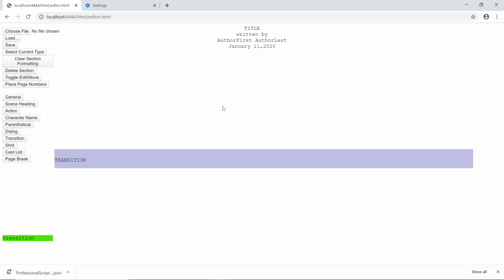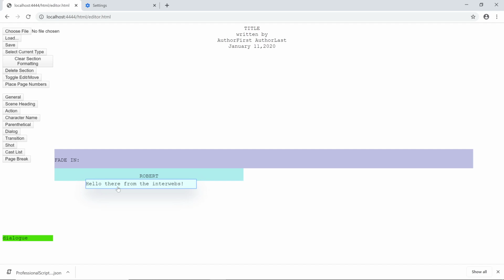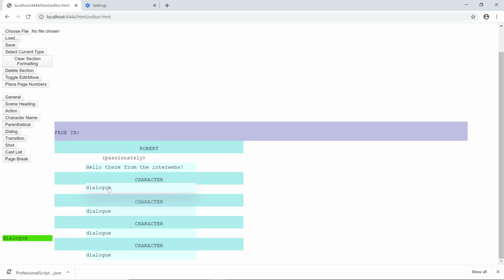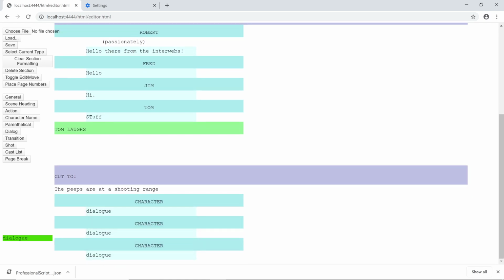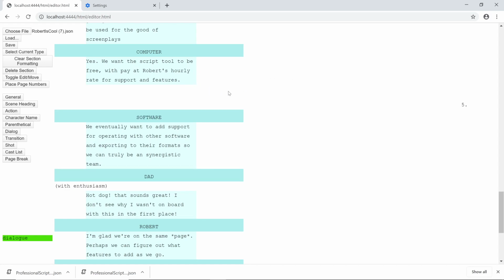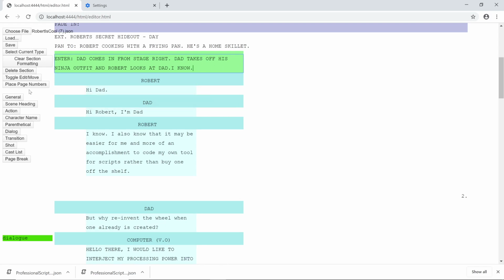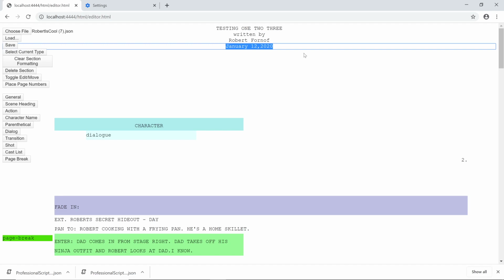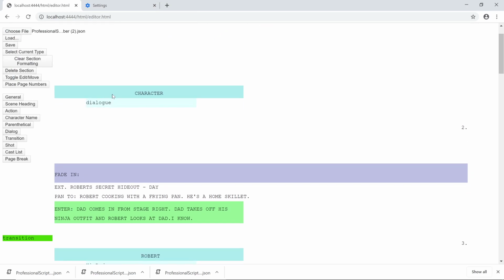Rider Screenwriting software - Alpha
This is an alpha version of Rider.
It currently can save, load, and modify json files and print off scripts in the script format.
Future renditions will probably include versioning, messaging,